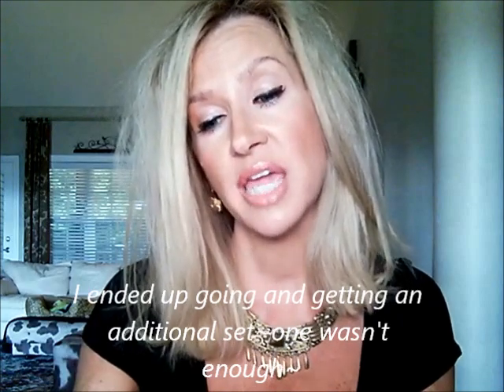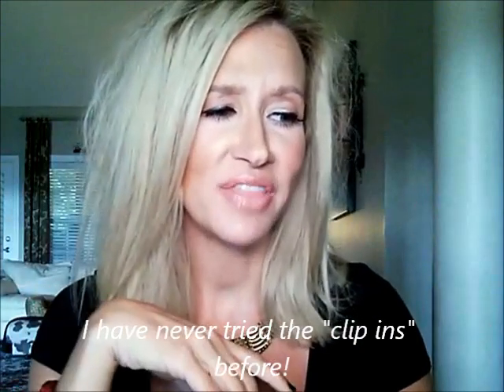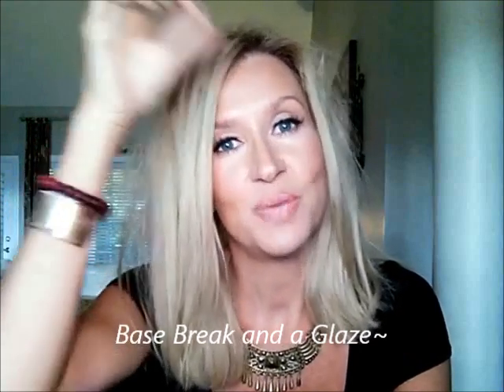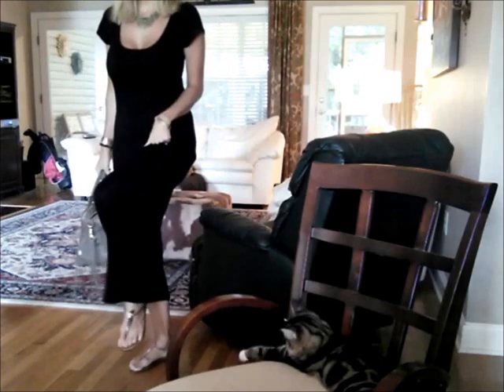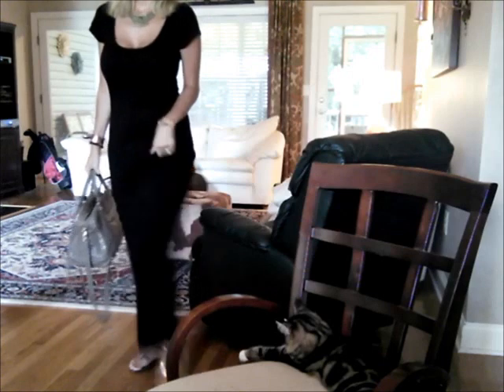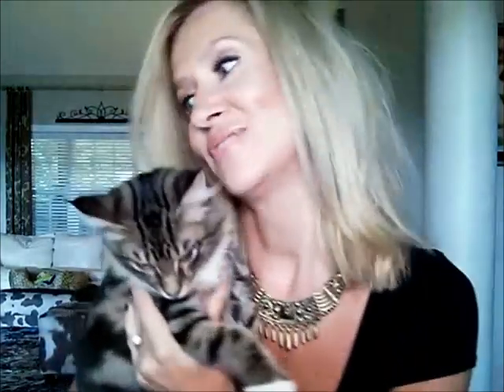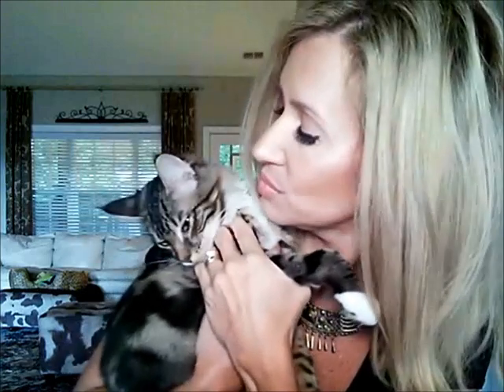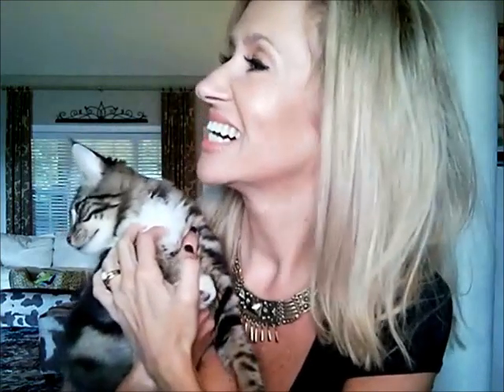OOTD~Redken Aerate & Kiehl's Lotion~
Today I am Wearing: Rachel K CC Cream Neutral, Laura Mercier Classic Beige Loose Minerals, Laura Mercier Starlet Mosaic, Urban Decay Toasted Bronzer, G Armani Master Corrector 1, Maybelline DreamLumi Radiant, MUFE HD/TZone   Eyes: Laura Mercier Buff, Bare Minerals Gilded Taupe, Chanel Noir Compact Liner, Ardel 120S Lashes, Dior Blonde Brow Gel   Lips: Catrice Caramel Brown Lip Liner, Studio Gear Sunset Boulevard Lipstick & LORAC Trend Setter Gloss   Nails: Chanel Vertigo   Fragrance: Fresh "Cannibus Santal"